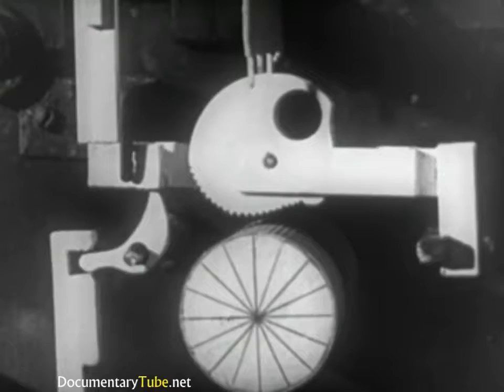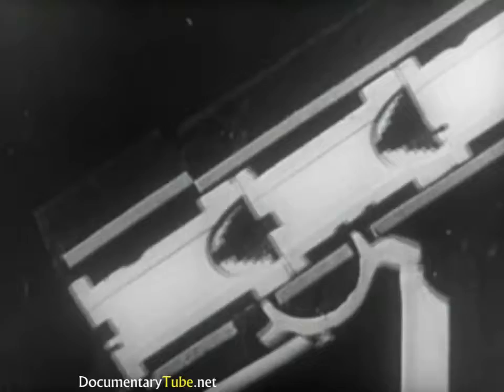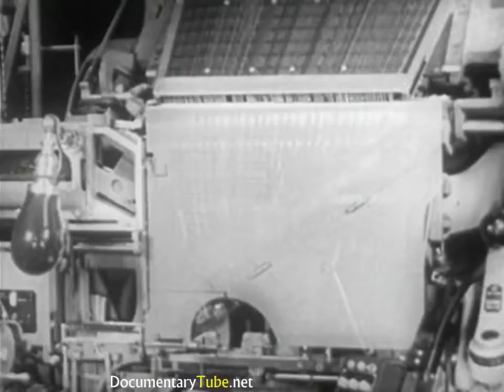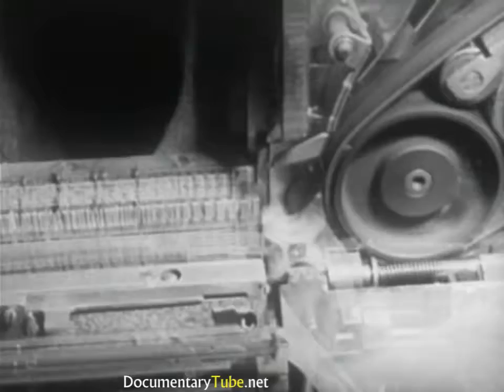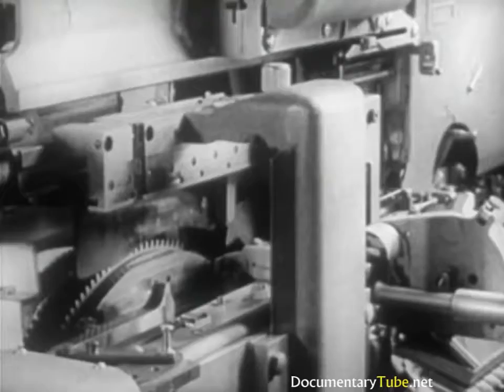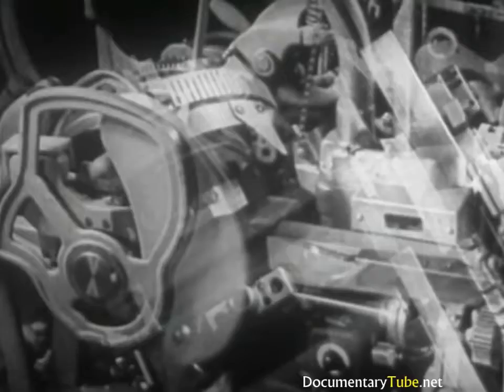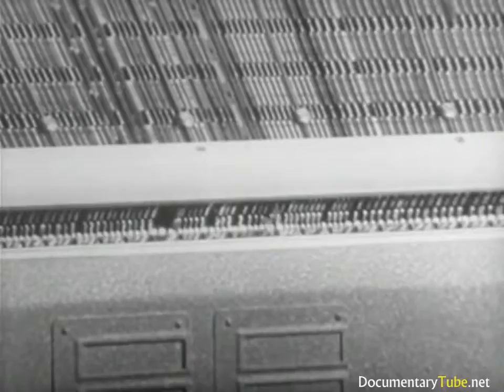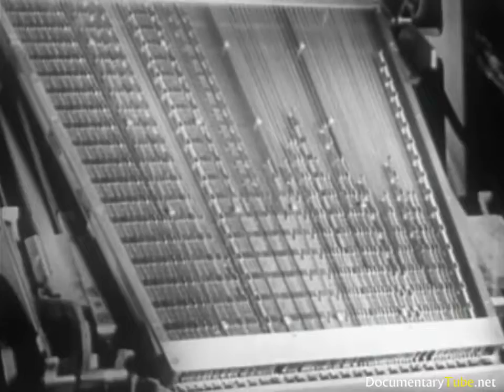HOW IT WORKS: Old Typesetting Machines (720p)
This educational video describes the operation of automatic type equipment.